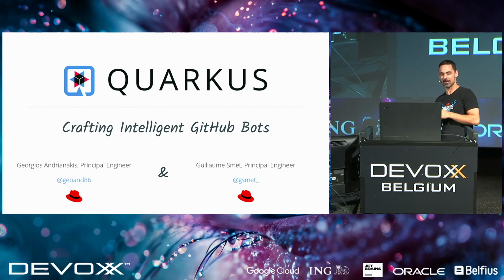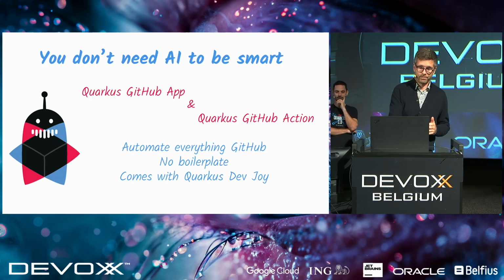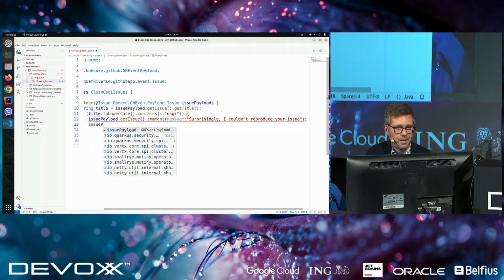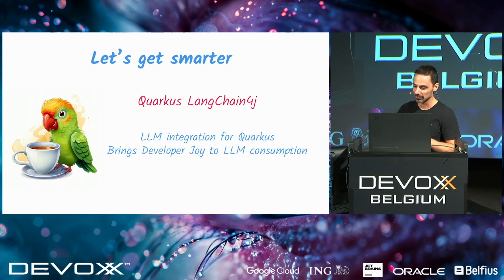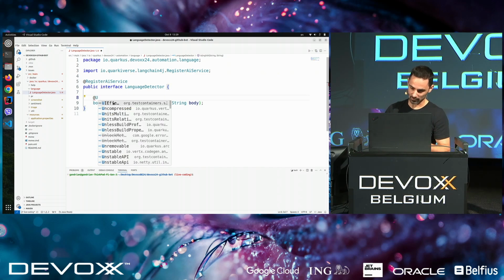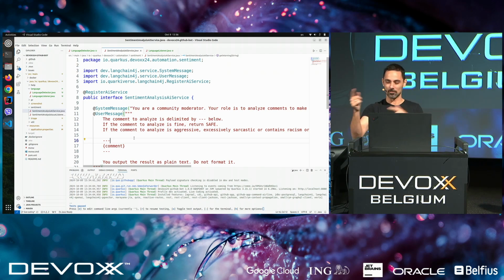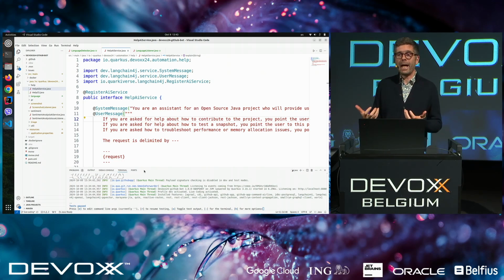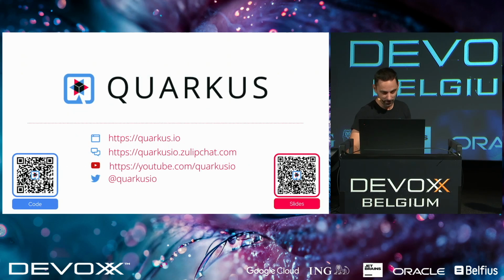Crafting intelligent GitHub Bots by Guillaume Smet, Georgios Andrianakis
One of the sometimes overlooked strengths of GitHub is how much power it gives us developers in creating and augmenting our development workflows.When combined with the capabilities that Large Language Models now offer us, our workflows can now become truly intelligent and provide us a much needed productivity boost!A non exhaustive list of use cases that can now be implemented are the following:Extract the summary from long GitHub conversationsAutomate label handlingProvide automatic help for common use casesAutomate reviewer assignmentIssue triagingConvert screenshots into codeSuggestions for better commit messagesIf you would like to know how to implement these, this session is for you. It will explain and demonstrate with live coding how to develop AI infused GitHub bots using the unrivaled combination of Quarkus GitHub App Framework and Quarkus LangChain4j.